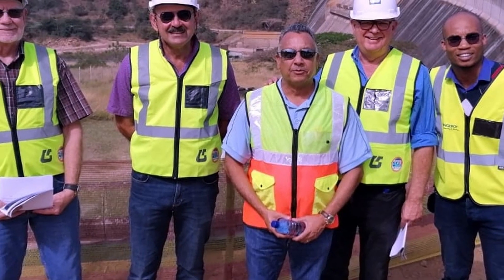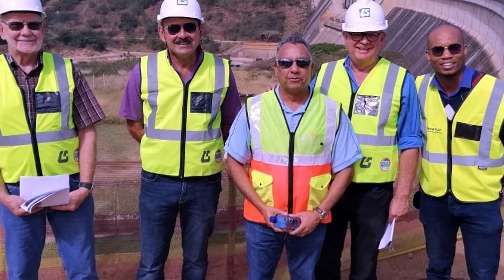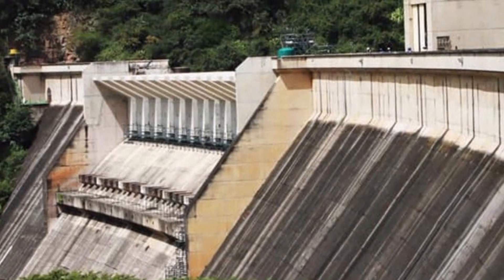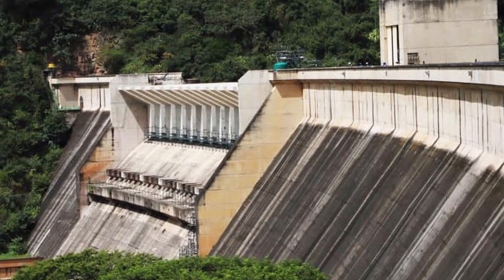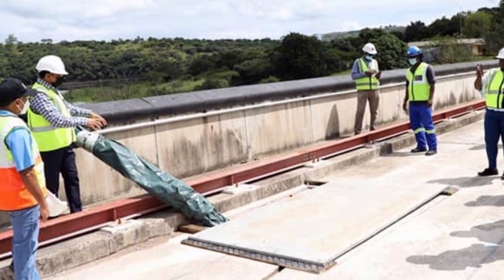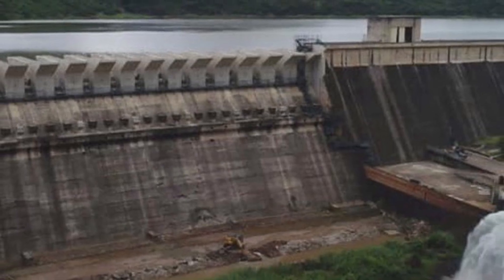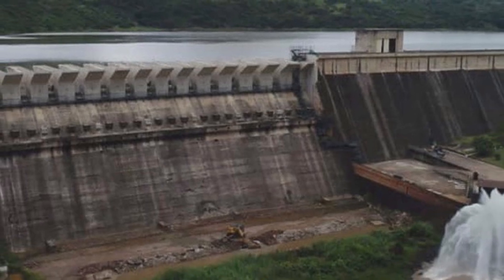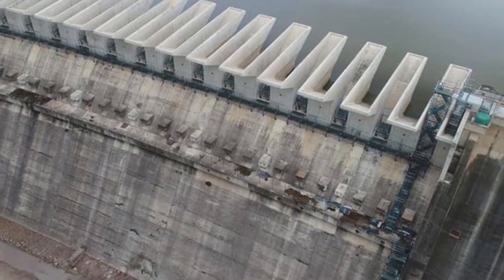DOCRRA Feedback - Hazelmere Dam site visit.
On 17 August 2022, a delegation of five DOCRRA executive committee members attended a site visit to the Hazelmere Dam; being one of the first organisations to be invited to do so.  Representatives from the Department of Water and Sanitation for KZN, Umgeni Water and Groupfive (the project engineers) were all present, as well as the ward councillor for Mahlabathini and the head of site management, Mr. Ernest Ndlovu.
For more information on the Hazelmere Dam upgrade click on our